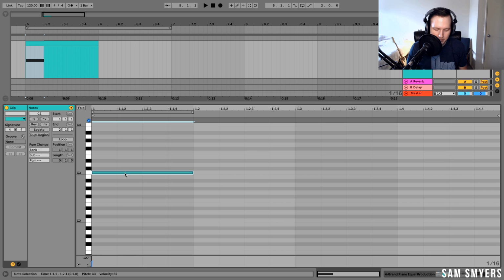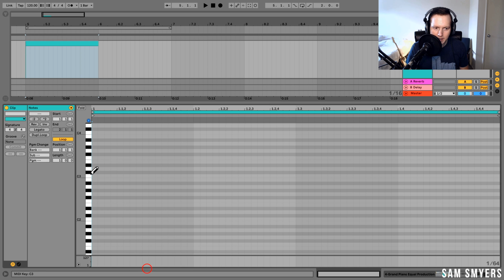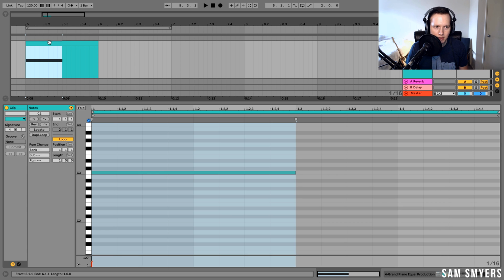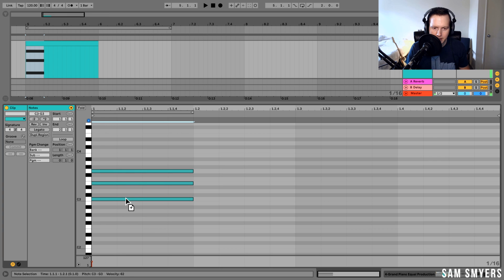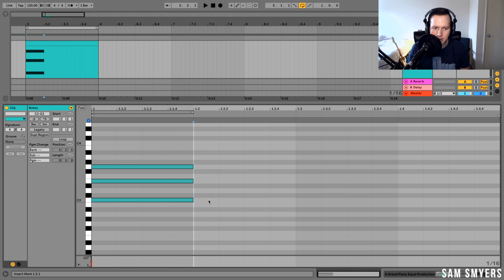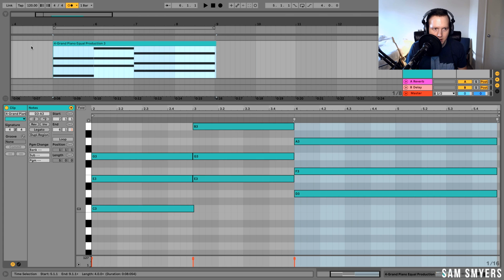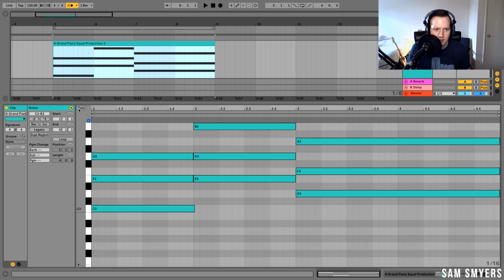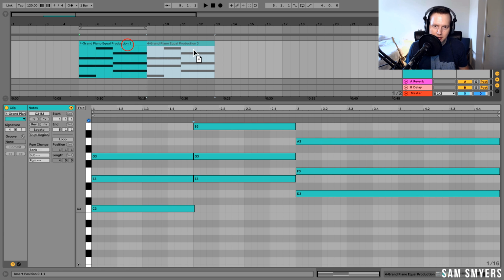How to Use Piano Roll in Ableton Live 10 for Beginners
I’m Sam Smyers, and it is my goal to help you with your music production skills. In this video, I go in depth on how to use piano roll / MIDI editor in Ableton Live 10 for beginners.

Want to make sure that you know the basics about piano roll? Watch this piano roll video for beginners in Ableton Live.